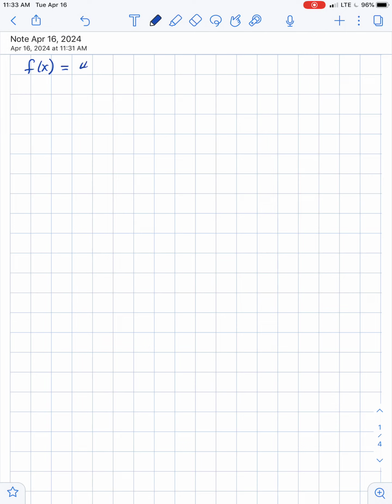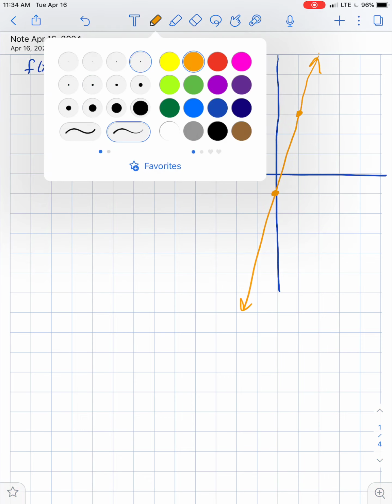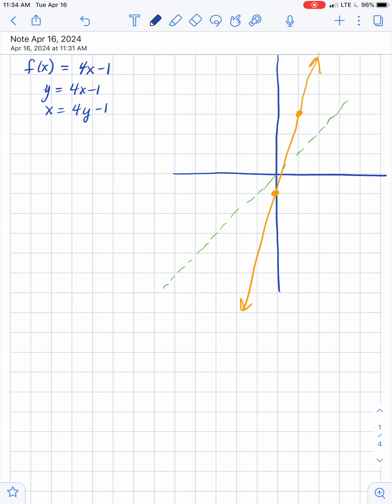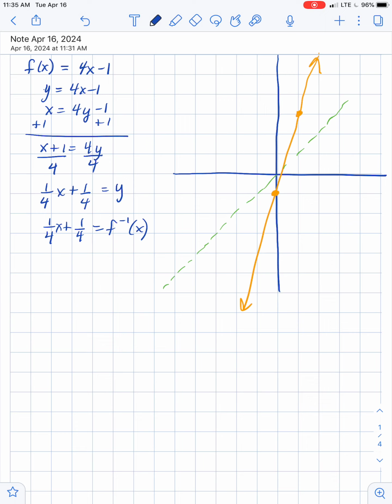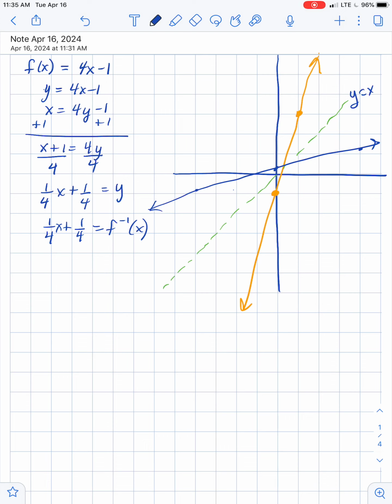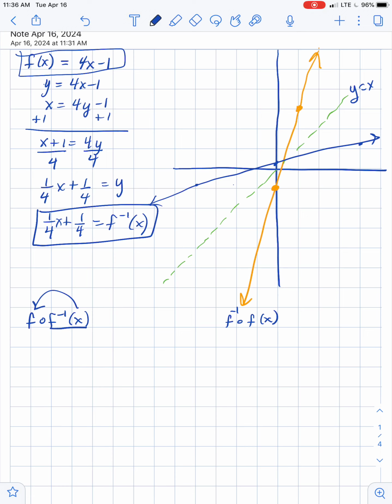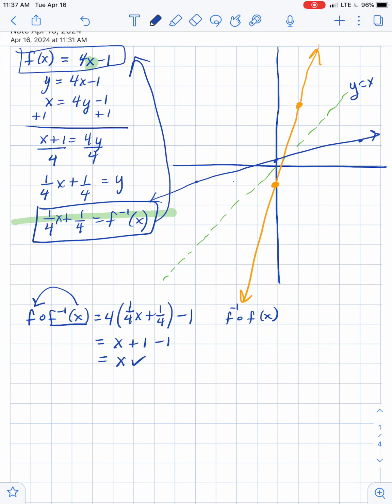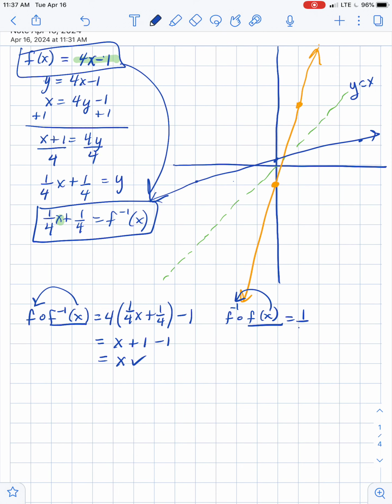Finding linear inverses, graphing, composites